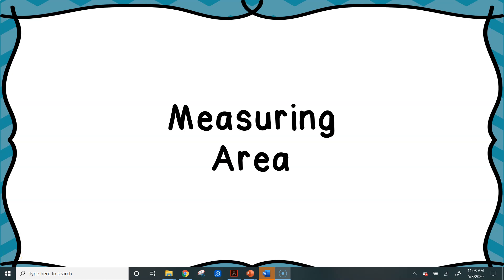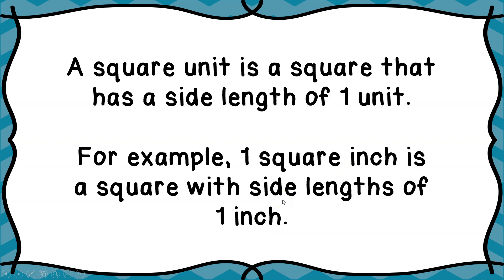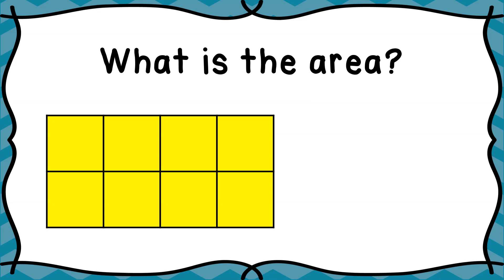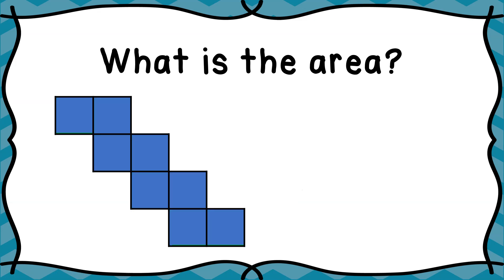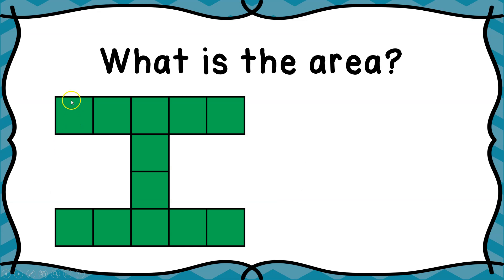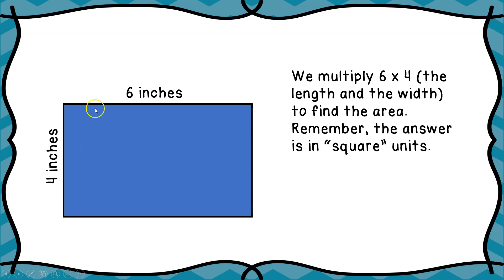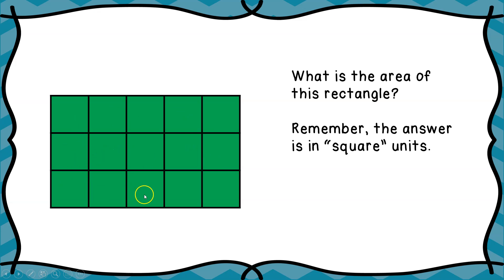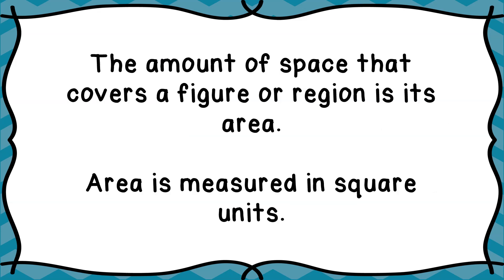Finding Area - Mr. Pearson Teaches 3rd Grade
This tutorial video shows students how to find the area of figures, particularly squares and rectangles.